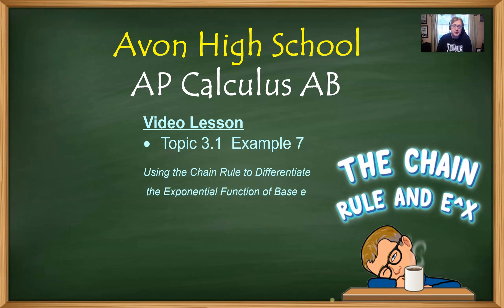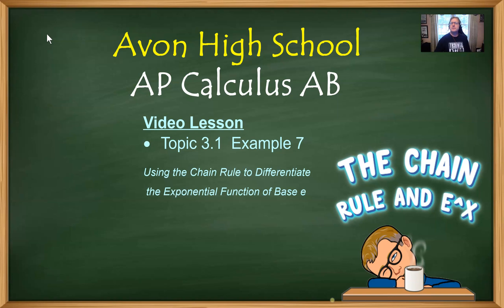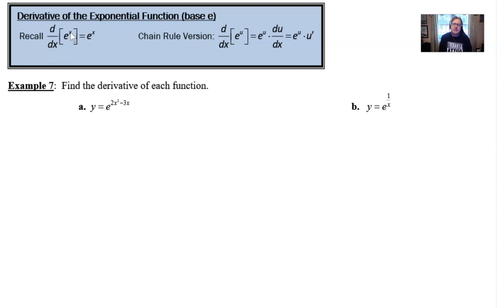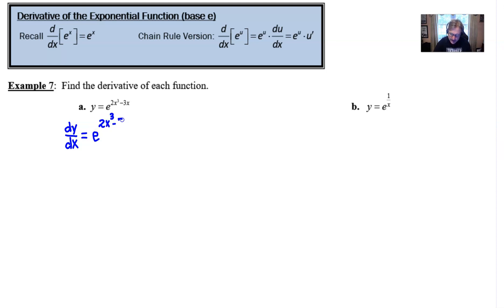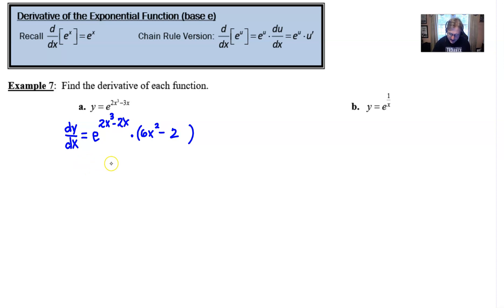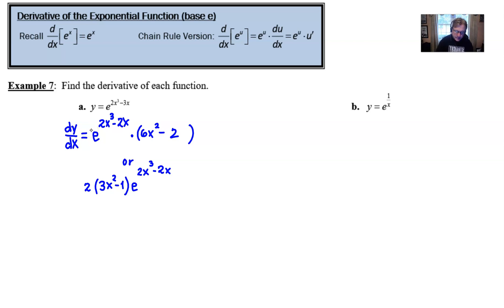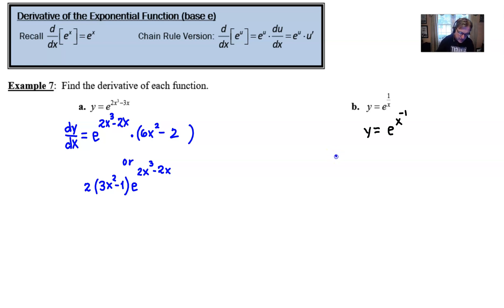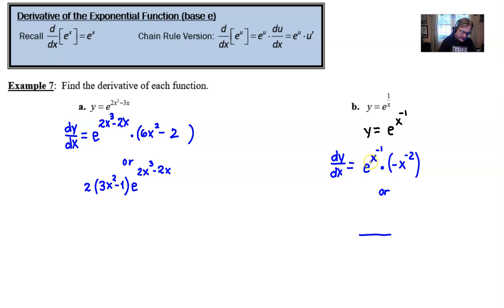Avon High School - AP Calculus AB Topic 3.1 - Example 7 (Chain Rule and e^u)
In this video, I will discuss how to use the chain rule to differentiate forms of e^u by working through two examples.